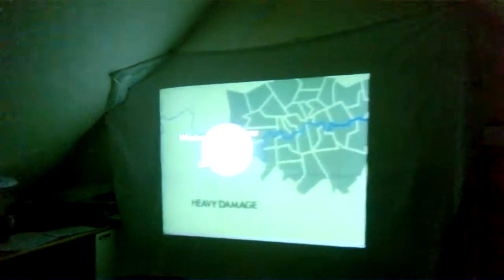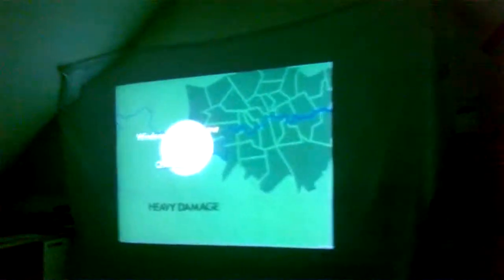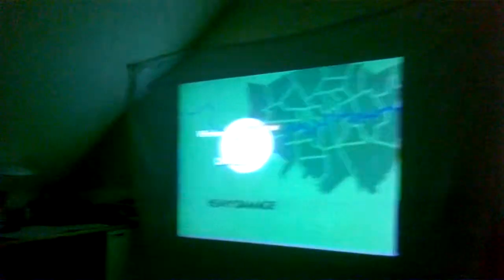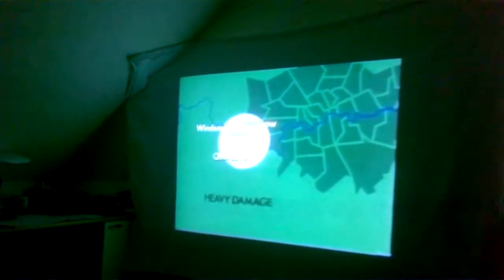BENQ "magic lantern cupboard" test different location SD video + DVD player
The source clips are now derived from a Sony DVD player with HDMI output and upscaling